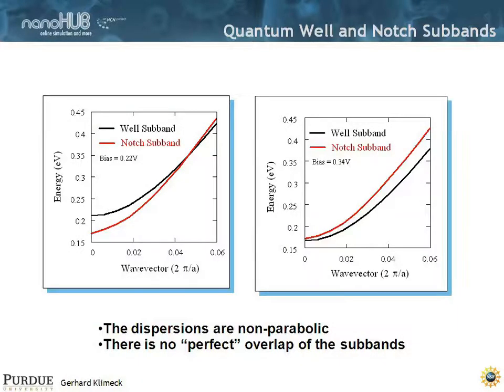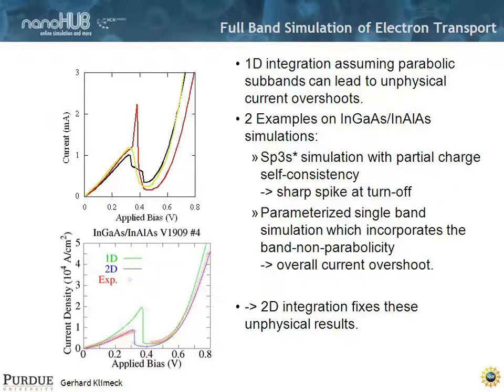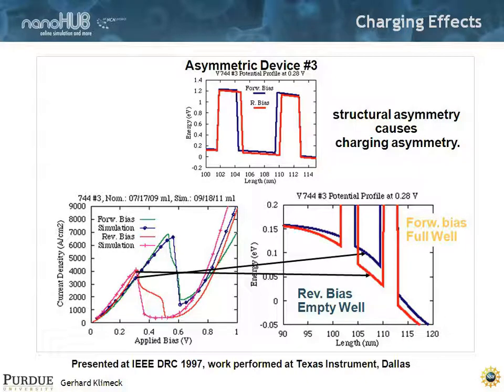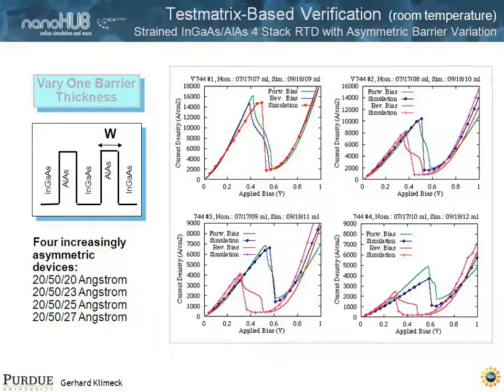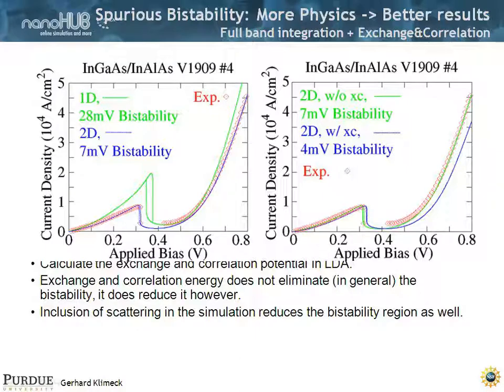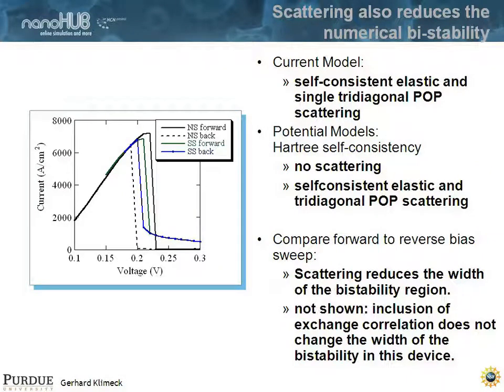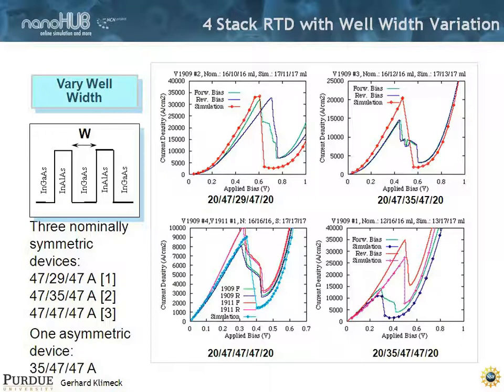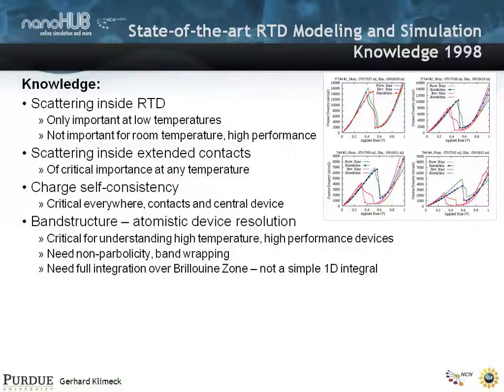Nanoelectronic Modeling Lecture 25a: NEMO ID - Full Bandstructure Effects - Part 4/5